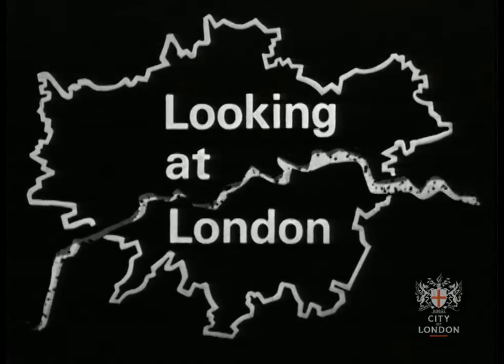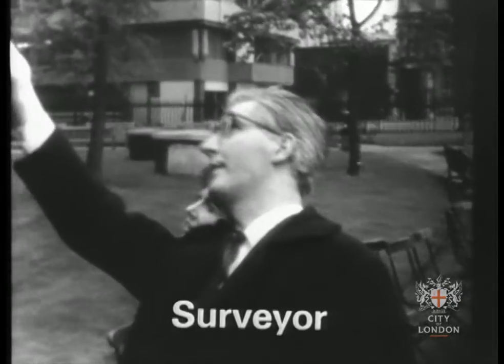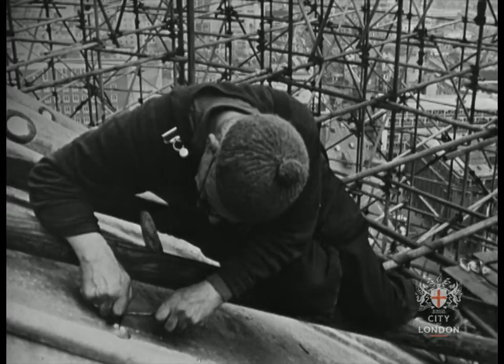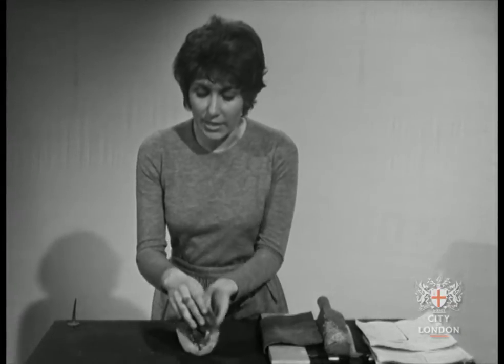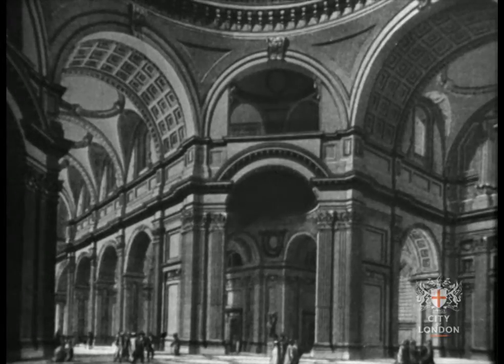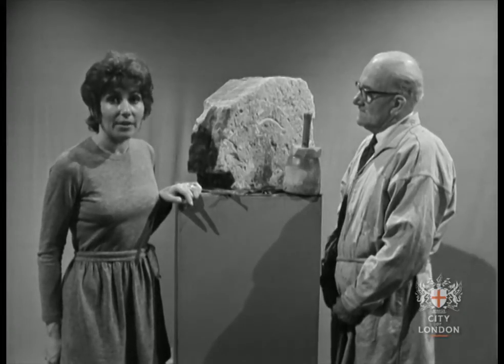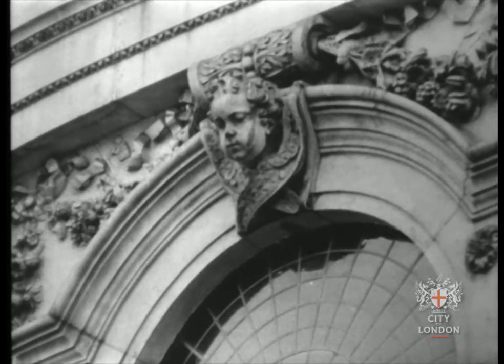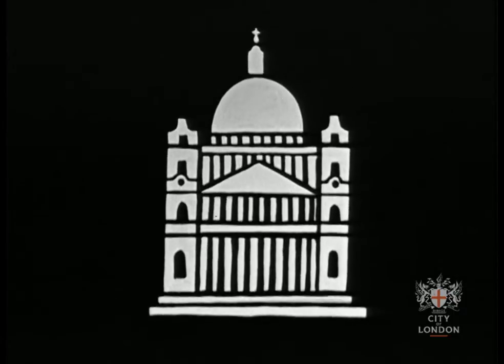Looking at London: St Pauls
This film explores St. Paul's Cathedral with a look at the restoration work being carried out on its dome during the late 1960's. A tour around the construction site is provided by the presenter (and its resident foreman) with panoramic shots of the city shown, as well as a brief explanation of how the dome's roof is being newly fortified with lead. In the studio the choice of lead, as a suitable type of roof material is discussed with particular reference to its flexibility.

A brief history of the construction of St. Paul's, and its architect Sir Christopher Wren, is then detailed with a look at the type of building materials used and the different sculpture created. To help illustrate this, there is also a brief interview and demonstration by a local stone carver.

Date: 1968
Reference No: ILEA/VID/01/1005
Collection: ILEA

This film is part of the collections at London Metropolitan Archives, a public research centre which specialises in the history of London. If you haven't visited an archive before, it's a little bit like a library but with one key difference; the majority of items in an archive are unique, handwritten documents which cannot be seen anywhere else.

We care for and provide access to the historical archives of businesses, schools, hospitals, charities and all manner of other organisations from the London area. With 100 km of books, maps, photographs, films and documents dating back to 1067 in our strong rooms, we're proud to provide access to one of the finest city archives in the world - you could call it the memory of London.

and explore our film clips, photographs, maps and prints of London